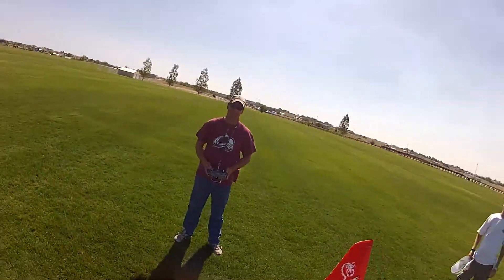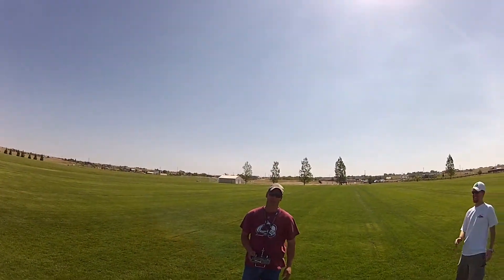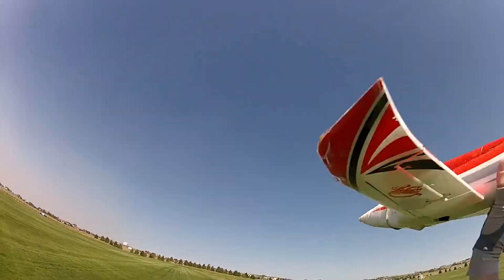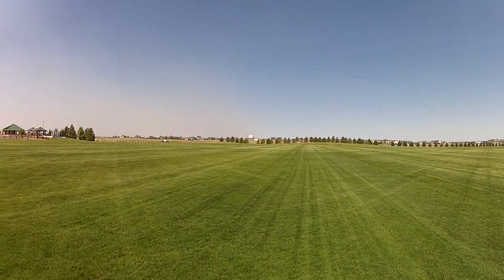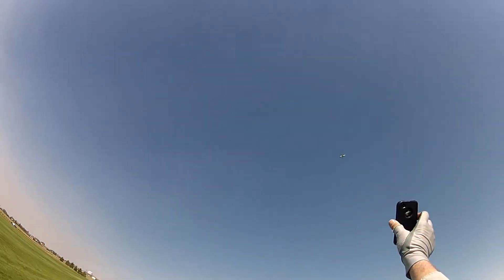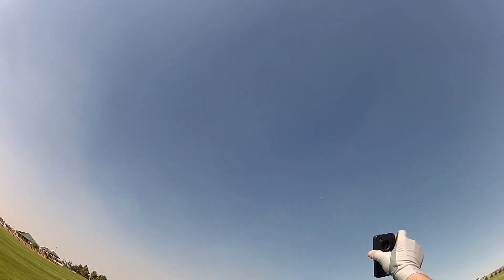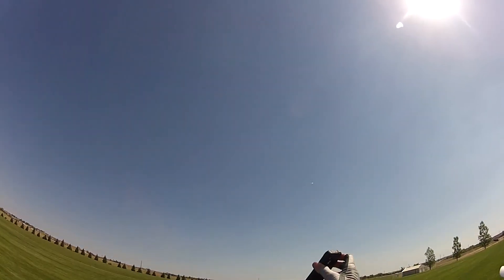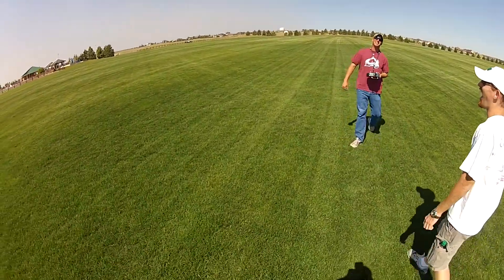Stock Stinger 64 at 6100 feet above sea level does 80 mph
Just enjoying a beautiful day of flying and my first attempt at a speed run with my Stinger 64 I got to 80 mph not bad for complete stock Stinger.  We were all a bit heat stroked I think and made for some interesting conversation.

Thanks to wyomingoutdoors for filming, dopplering it for me an rooting me on